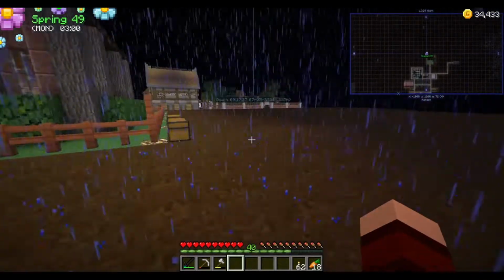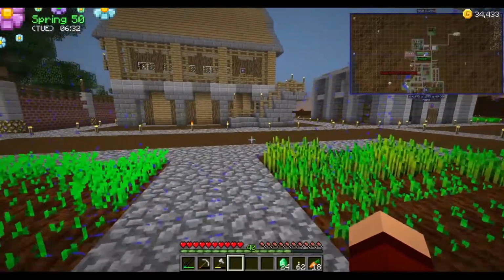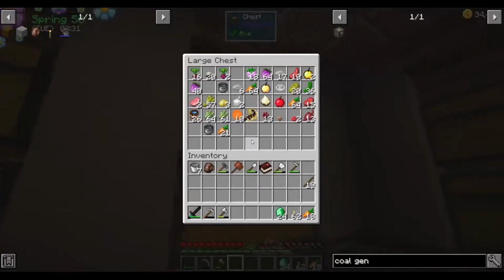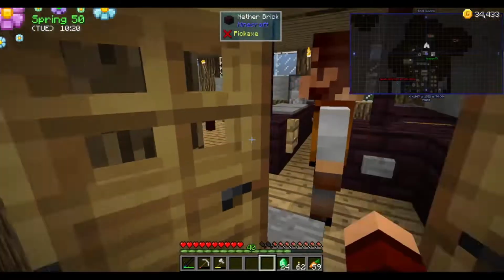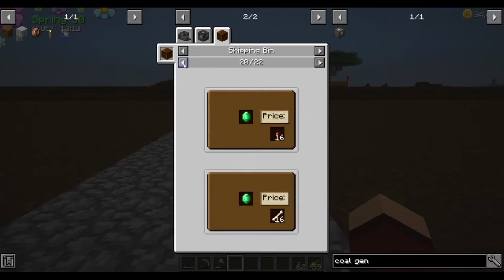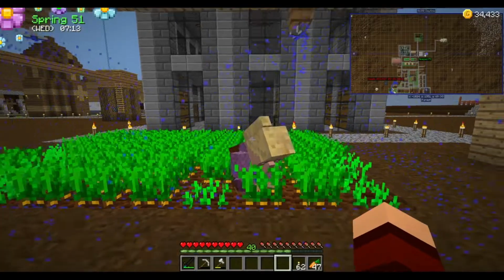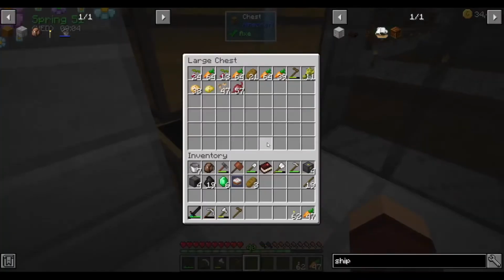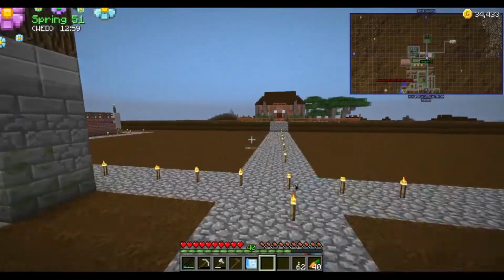"CROP PROBLEMS!" METAMORPHOSES w/ TEAGAN #36